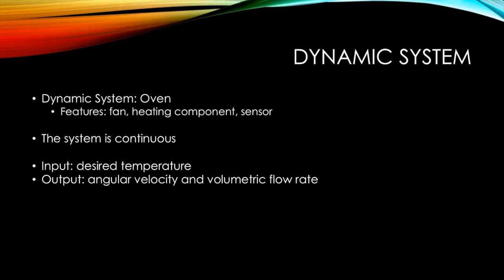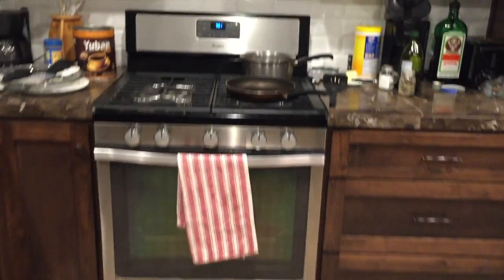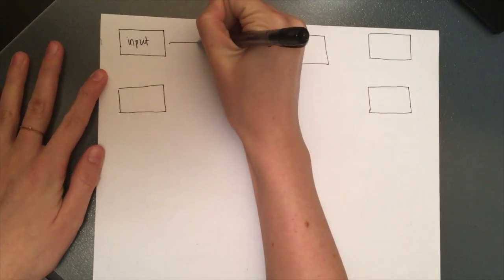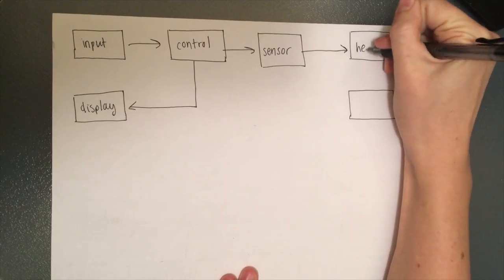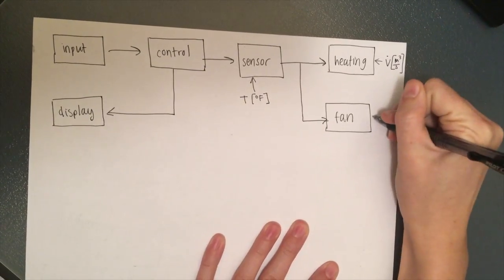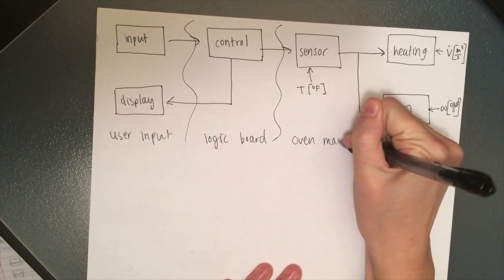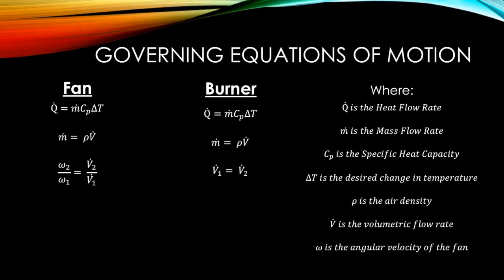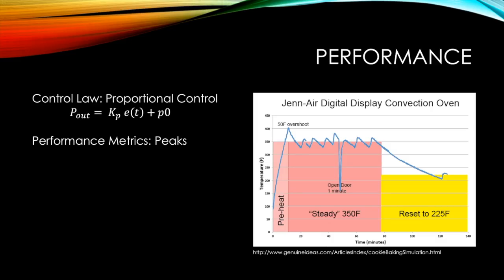Aero 320 Video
Stephanie Muir and James Watts
Cal Poly: Aero 320 - Fall 2016
Final Project